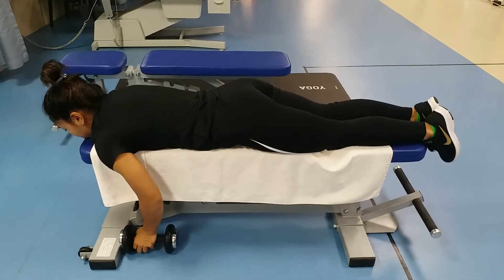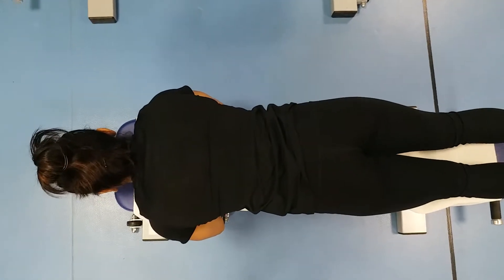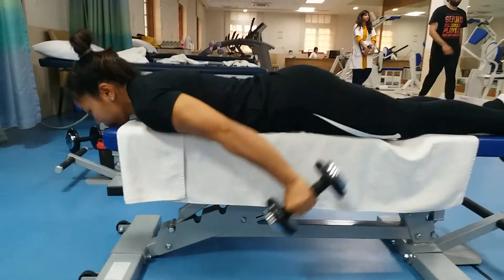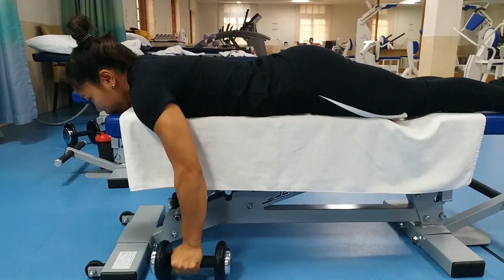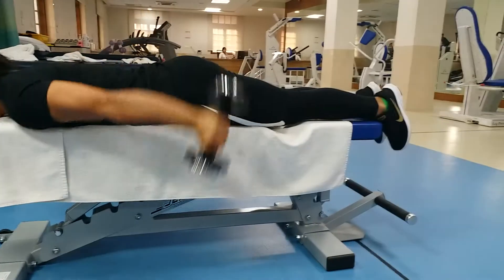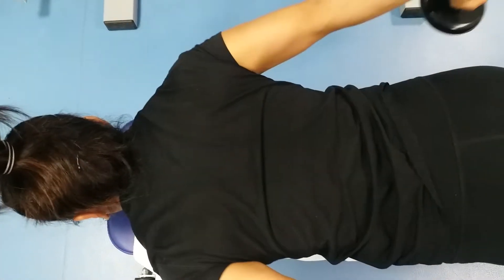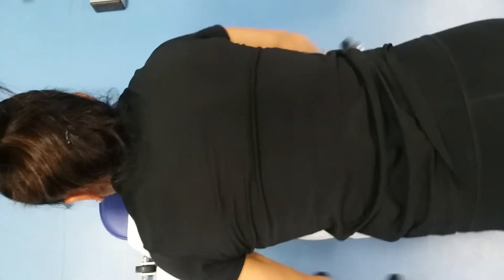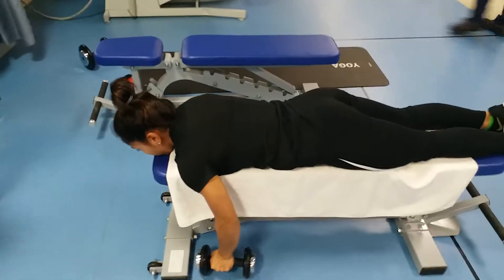Loaded Prone 'I's